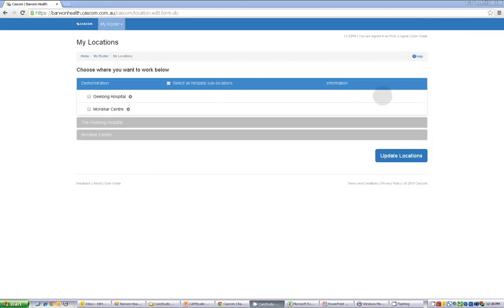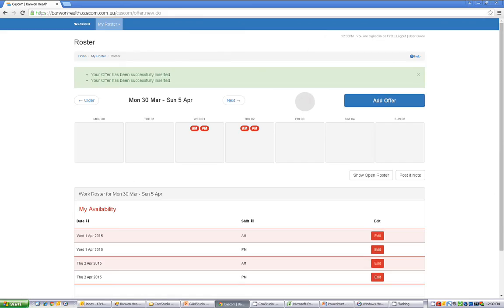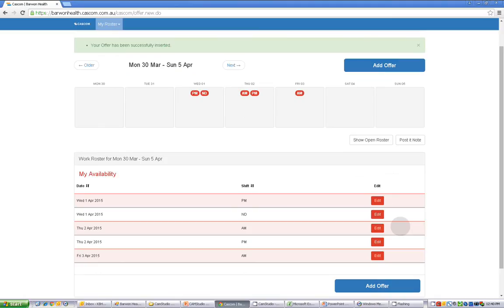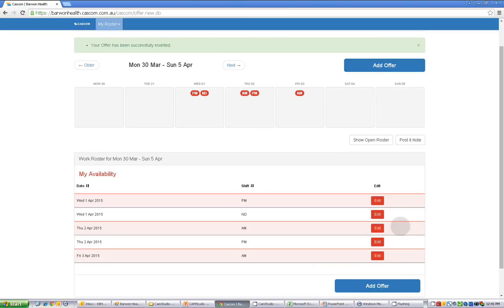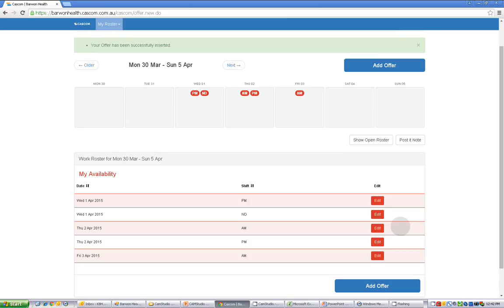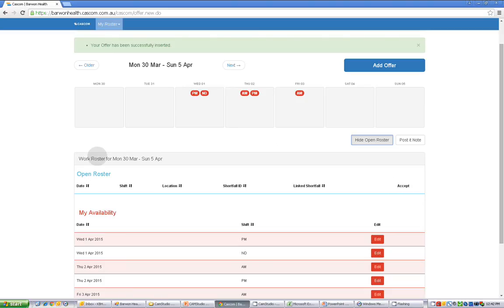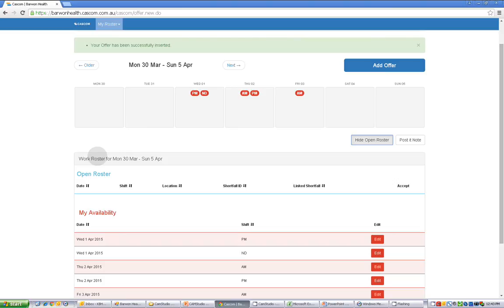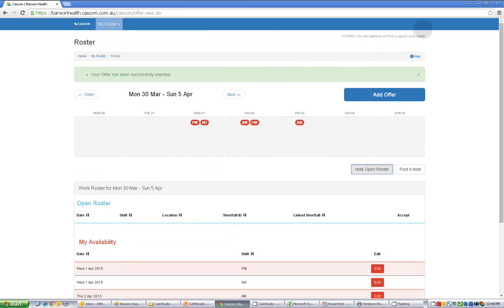cascom B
This video demonstrates how to add and accept shift offers in cascom.